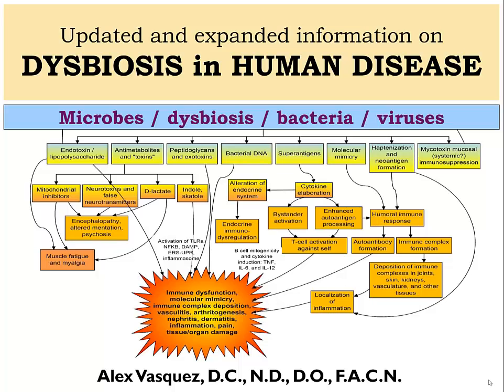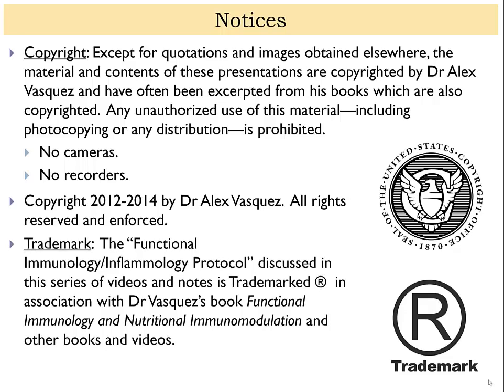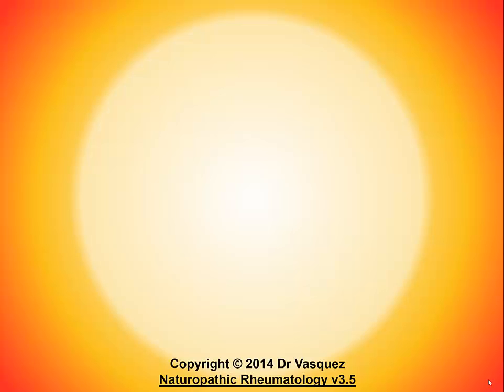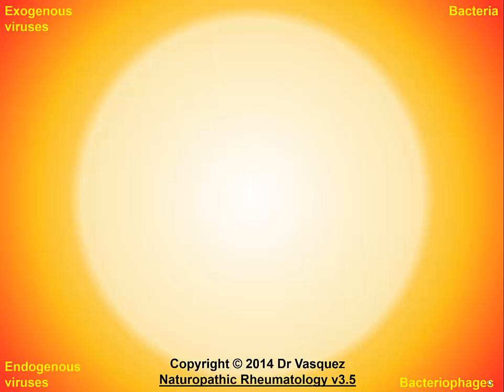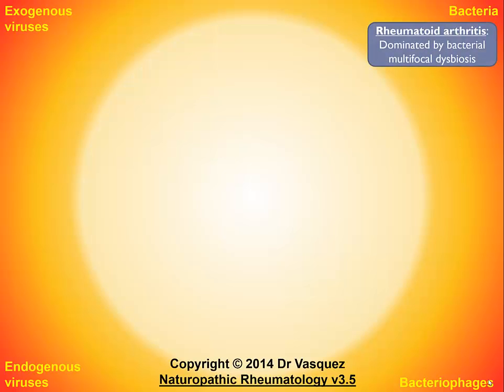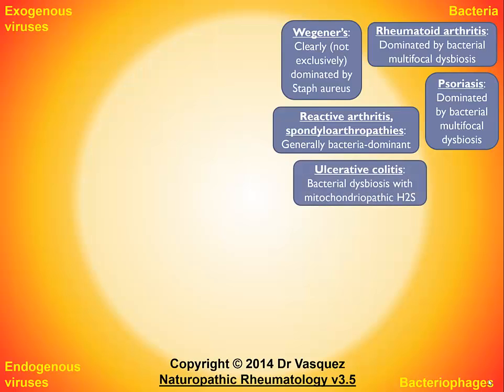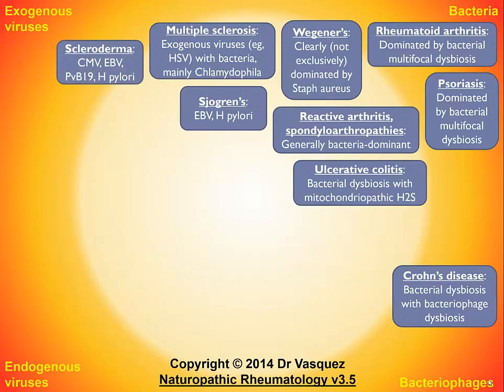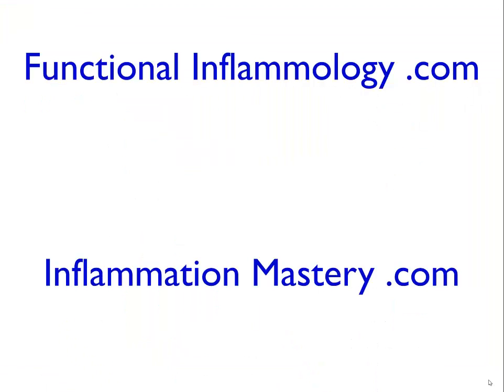2014 Inflammation, Autoimmunity, Microbes, Dysbiosis: Viruses, Lupus, Sjogren's syndrome, Psoriasis